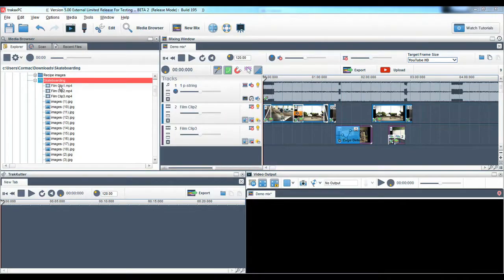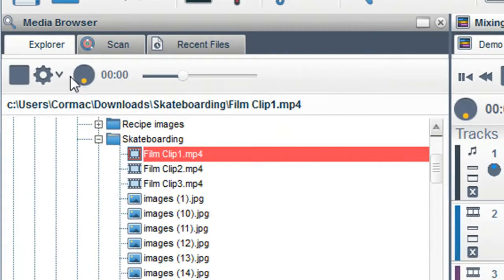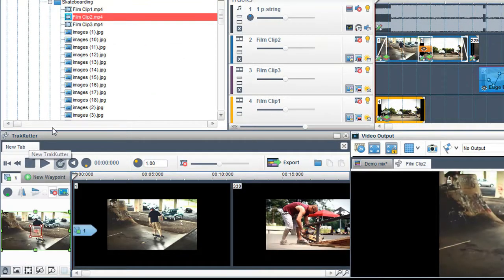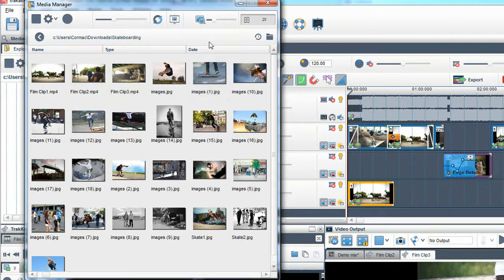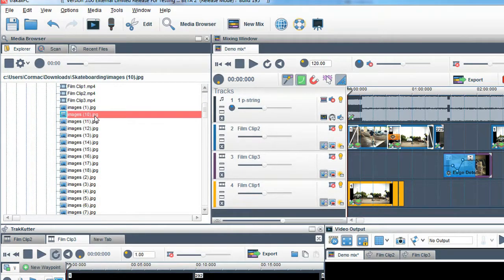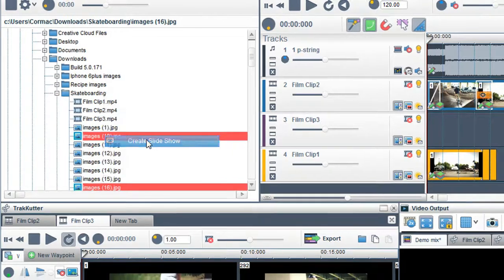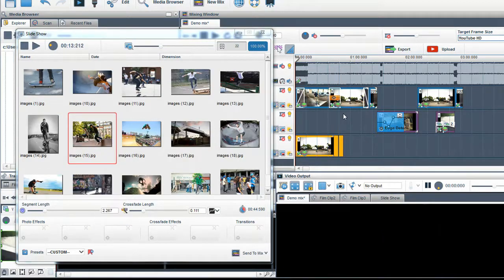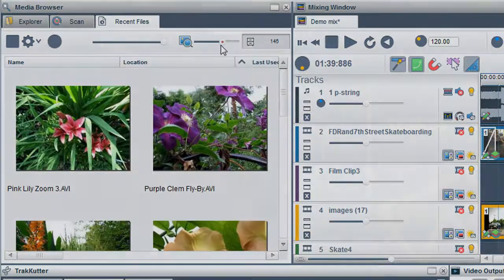Finding Your Media - The Media Browser - trakaxPC 5 - Quality Windows Video Editing Software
- Find and Preview all your Media to use in trakaxPC. Use the traditional Explorer-style folder view or simply scan for media types for find all videos, music and images on your PC.  In this video, we give an in-depth tutorial on how to use the media browser, as well as go through all the features and functionality you can incorporate in to it.

All the videos downloadable on Mazwai are under the Attribution license (CC BY 3.0). You are free to: Share — copy and redistribute the material in any medium or format Adapt — remix, transform, and build upon the material for any purpose, even commercially.